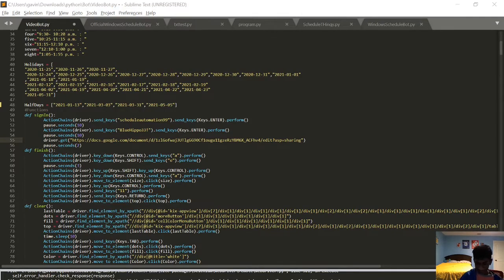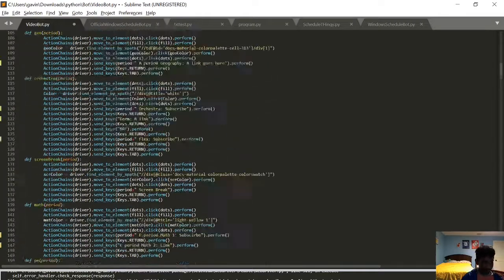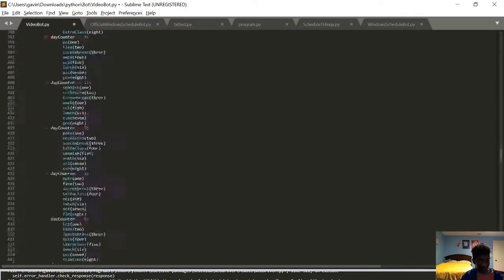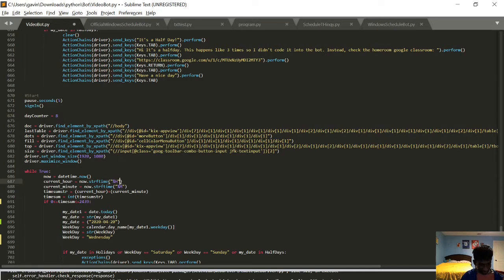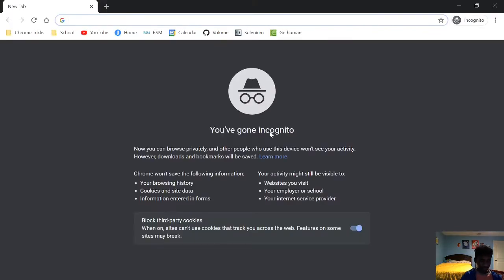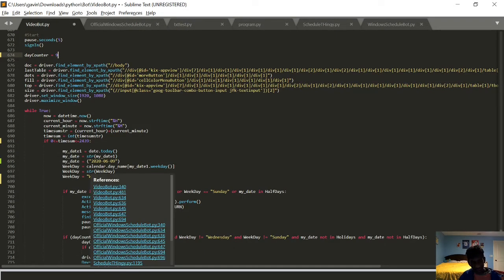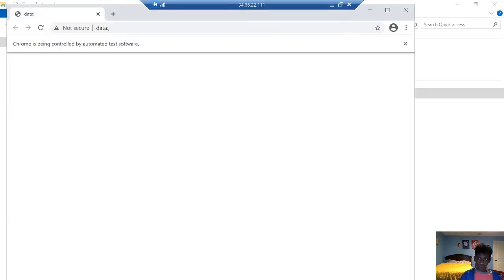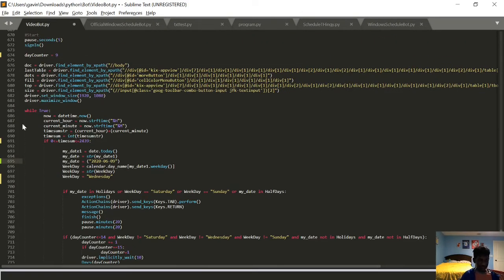How I made a bot schedule my online classes.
In this video, I tell you how I made a bot to run my online classes.